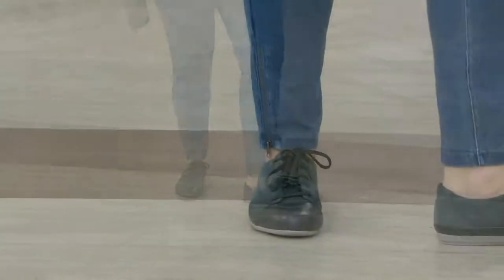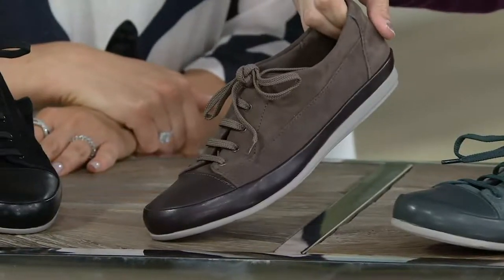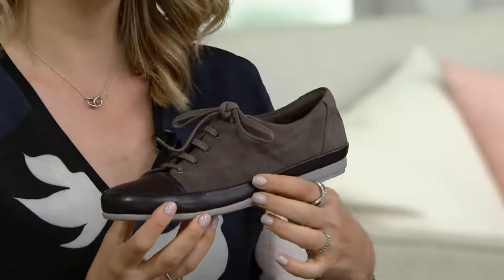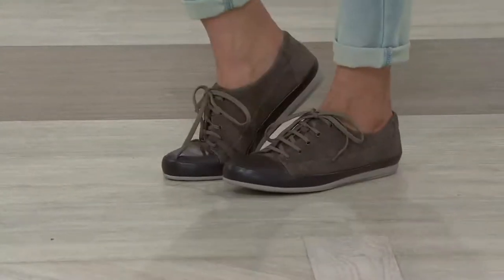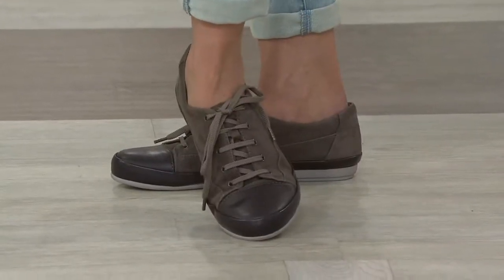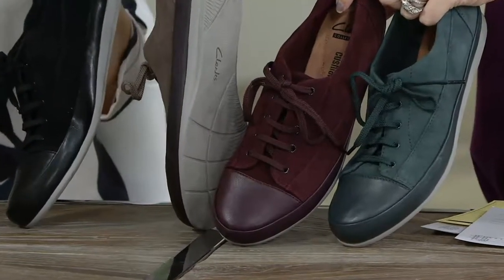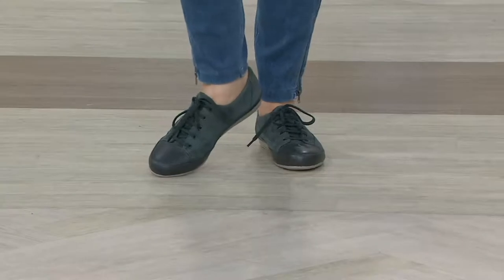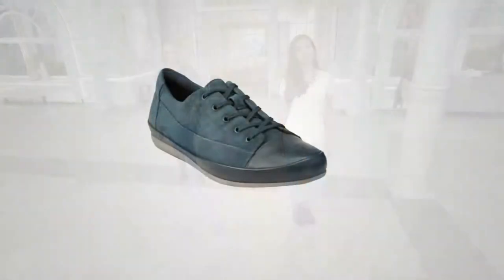Clarks Leather Lace-up Sneakers - Lorry Grace on QVC